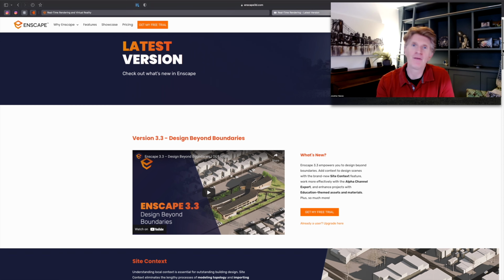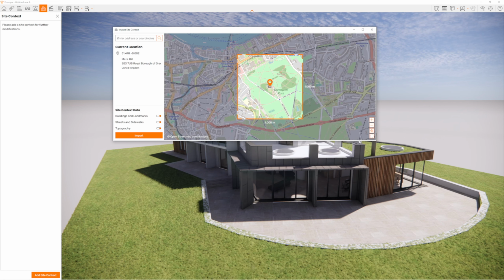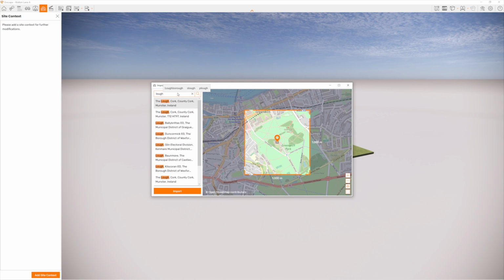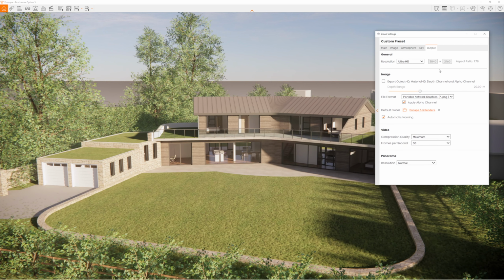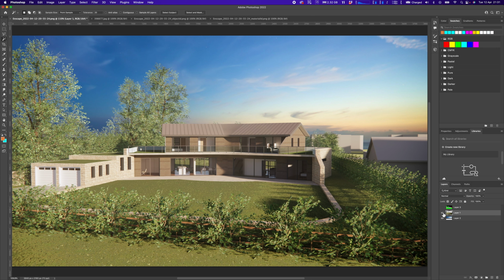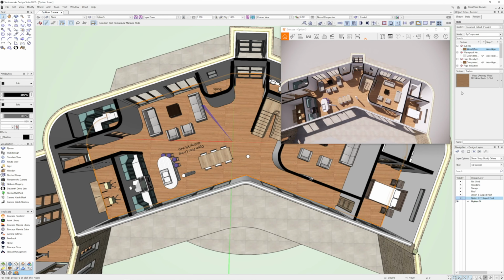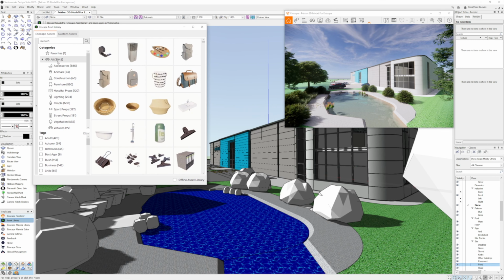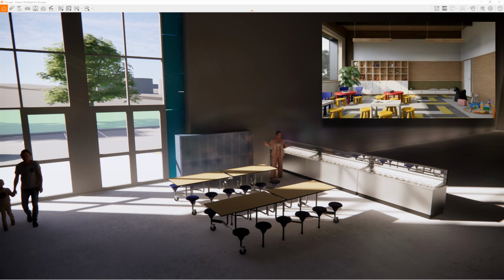Enscape 3.3: What's New? 6 Amazing New Features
Enscape 3.3 has just been released and comes with a number of amazing new features. This video explores 6 amazing new features in more detail though a series of projects, and will show you how they can dramatically improve your 3D workflow.